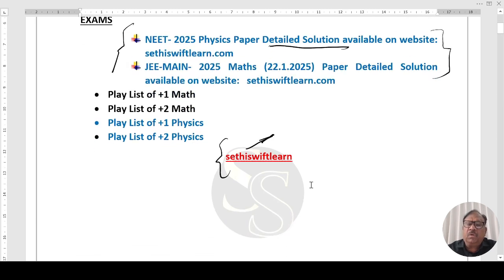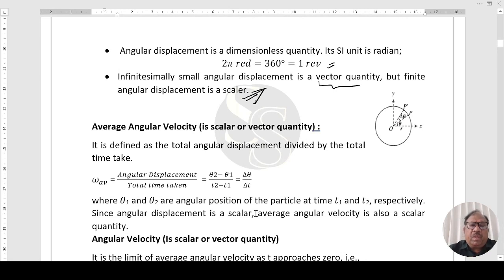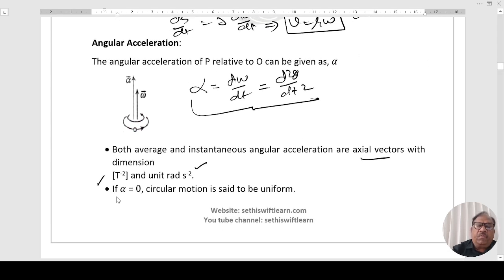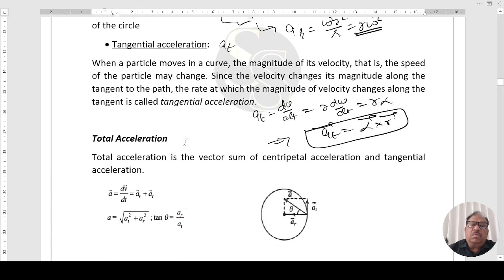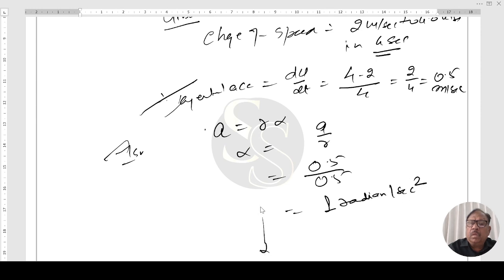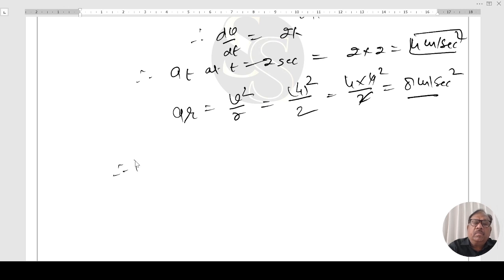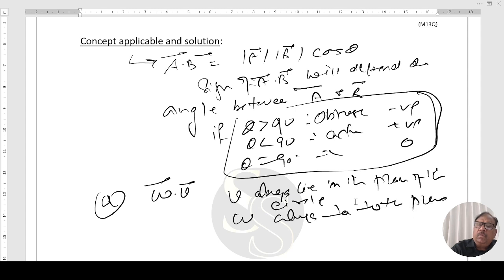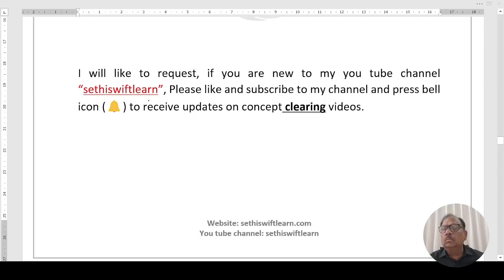Class 11 Physics | Circular Motion Very Basics – 1 | Kinematics of Circular Motion | CBSE, JEE, NEET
This video introduces Circular Motion – Very Basics (Part 1) focusing on the Kinematics of Circular Motion, an important topic of Class 11 Physics (NCERT Chapter 4).

This session covers fundamental concepts, formulas, and solved examples, designed to help students prepare for:
CBSE Class 11 Physics Board Exam
State Boards (PCM Students)
Competitive Exams: JEE Main, NEET, CUET, and other entrance exams

📘 About the Chapter – Circular Motion
Circular Motion explains the motion of objects along circular paths. Though speed may remain constant, the direction of velocity changes, making it an accelerated motion. This chapter introduces angular displacement, angular velocity, angular acceleration, centripetal and tangential acceleration, and their relationships. These concepts form the foundation for rotational motion and mechanics.

✅ Kinematics of Circular Motion
✅ Angular Displacement – definition, SI unit, scalar vs vector
✅ Average Angular Velocity and Instantaneous Angular Velocity
✅ Right-Hand Thumb Rule for direction of angular velocity
✅ Relation between Linear Speed (v) and Angular Speed (ω): v = rω
✅ Angular Acceleration (α) – definition, SI unit
✅ Linear Acceleration Components – Tangential (at) & Radial / Centripetal (ar)
✅ Centripetal Acceleration: ar = v²/r
✅ Tangential Acceleration: at = rα
✅ Total Acceleration: a = √(at² + ar²)

⏱️ Timestamps
00:00 – Introduction to Circular Motion
01:10 – Concept of Kinematics in Circular Motion
03:00 – Angular Displacement (scalar or vector)
04:30 – Average Angular Velocity & Instantaneous Angular Velocity
06:30 – Right-Hand Thumb Rule for angular velocity
08:00 – Relation between Linear Speed & Angular Speed (v = rω)
09:50 – Angular Acceleration (definition & SI unit)
11:00 – Tangential & Radial Acceleration
13:00 – Centripetal Acceleration (formula & concept)
14:30 – Total Acceleration = vector sum of components
15:30 – Solved Example 1 - A particle moves in a circle of radius 0.5 m. Its speed increases uniformly from 2.0 m/s to 4.0 m/s in 4.0 s. Find the angular acceleration.
17:00 – Solved Example 2 - A particle moves in a circle of radius 2 m with velocity v = t² (t in seconds). Find radial, tangential, and net acceleration.

Circular Motion – Very Basics (1): Kinematics of Circular Motion (this video)
Circular Motion – Very Basics (2): Dynamics of Circular Motion (coming soon)